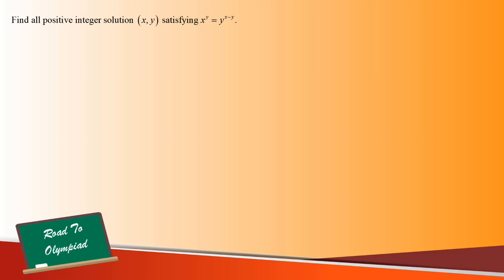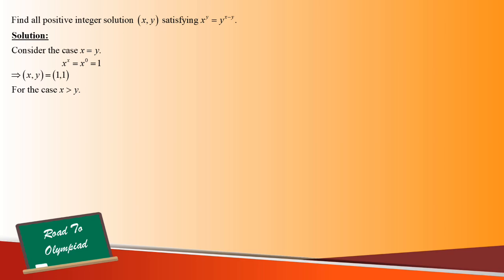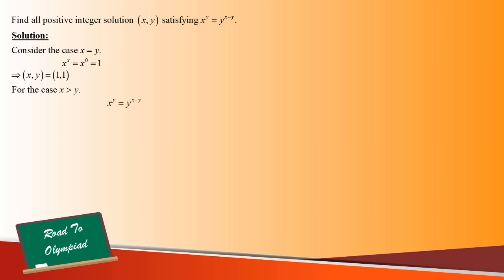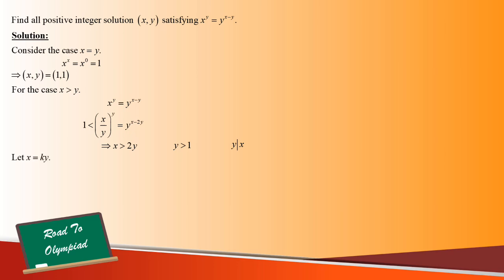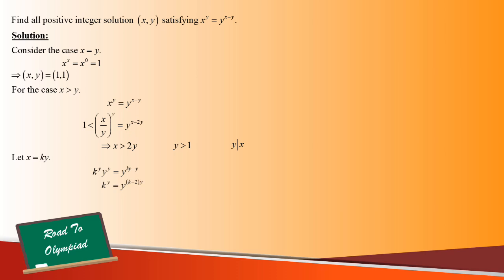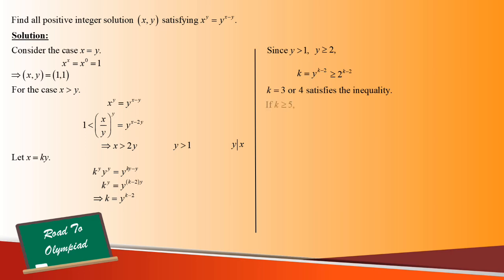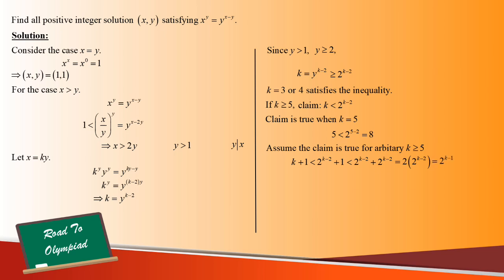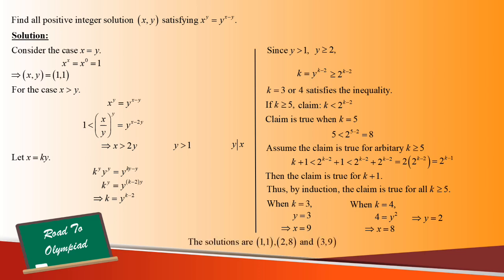[Olympiad Problem] Typical Exponential Problem in Competition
For such problem, we can start by finding some obvious solution, and using the solution we found, try to observe if we can see any pattern there and generalise our solution from it.